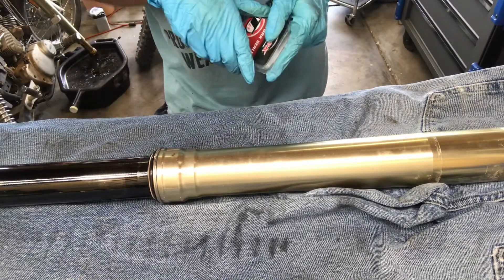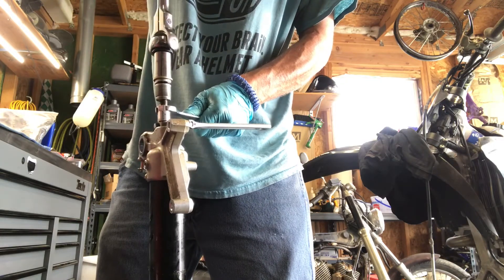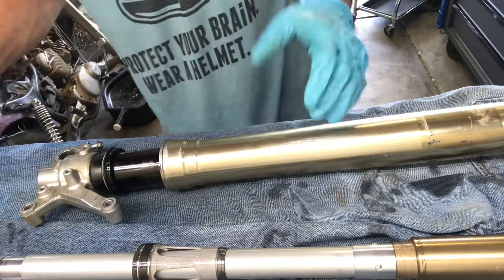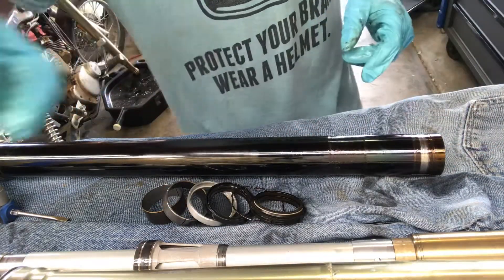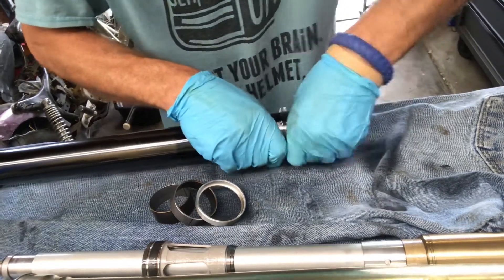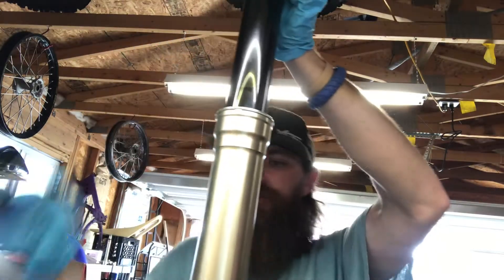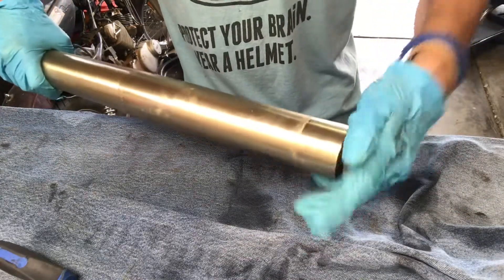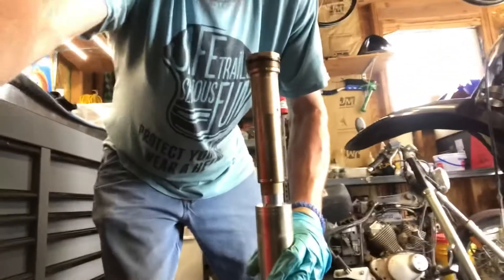2009-2011 CRF450 Fork Seal Replacement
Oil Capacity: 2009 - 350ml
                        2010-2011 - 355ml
Damper Oil Capacity: 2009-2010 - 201ml
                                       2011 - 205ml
Compression (standard): 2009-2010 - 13 clicks from full in
                                              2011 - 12 clicks from full in
Rebound (standard): 8 clicks from full in

Torque Specs:
    Fork cap - 21ftlbs
    Fork Center Bolt - 41ftlbs
    Fork Center Bolt Lock Nut - 21ftlbs
    Triple Clamp Top Bolts - 16ftlbs
    Triple Clamp Bottom Bolts - 15ftlbs